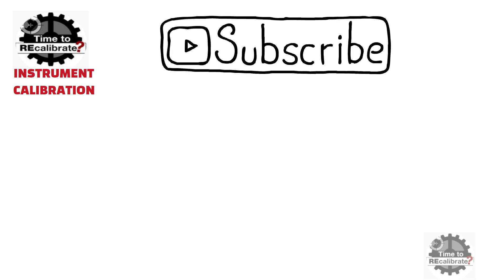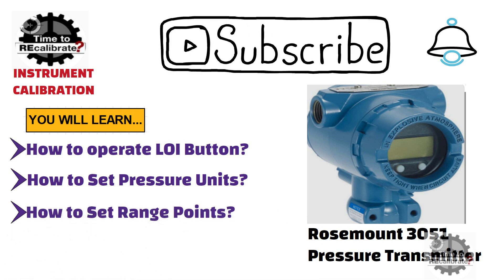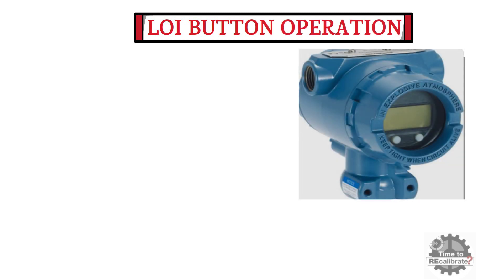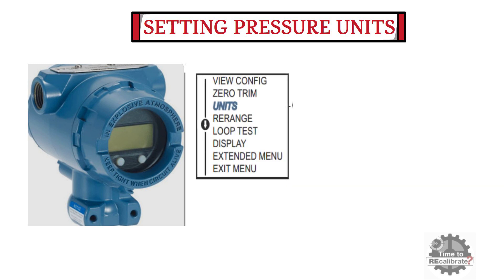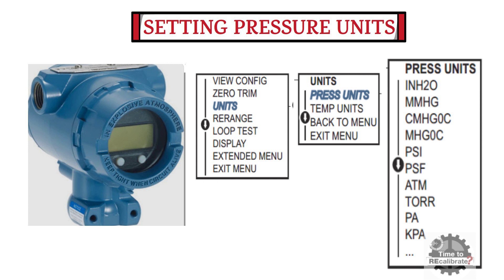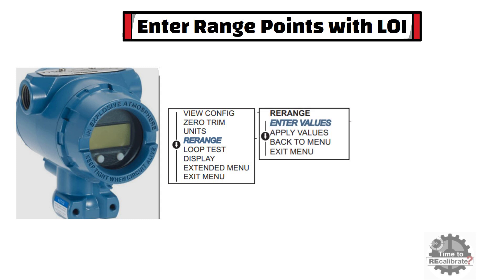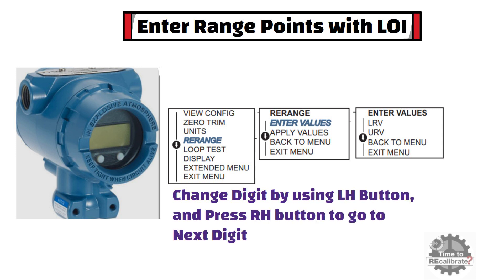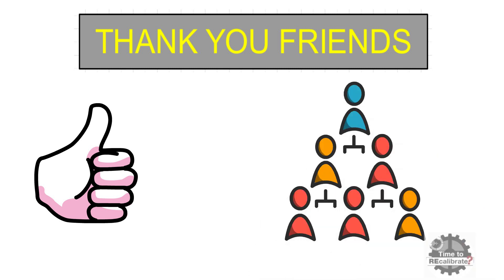Rosemount 3051 Pressure Transmitter | How To Enter Lower Range Value(LRV) & Upper Range Value(URV)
This video provides explanation about how to change Lower Range Value & Upper Range Value in Rosemount 3051 Pressure Transmitter. Also, we have shown how to change units in  rosemount pressure transmitter. For more videos related to endress hauser pressure transmitter and rosemount pressure transmitter , visit out channel instrument calibration regularly .